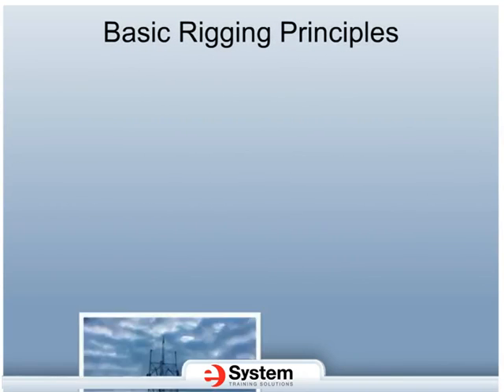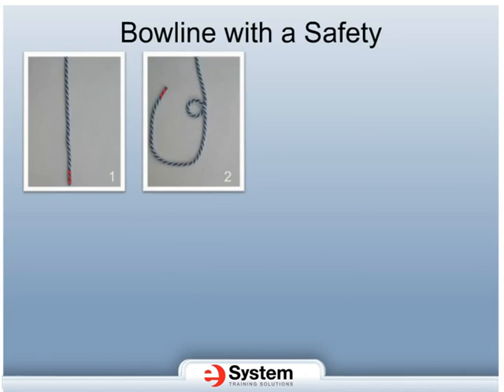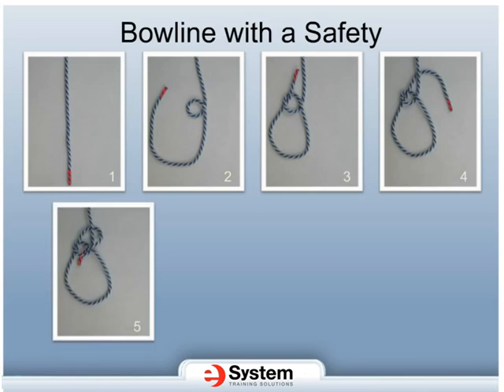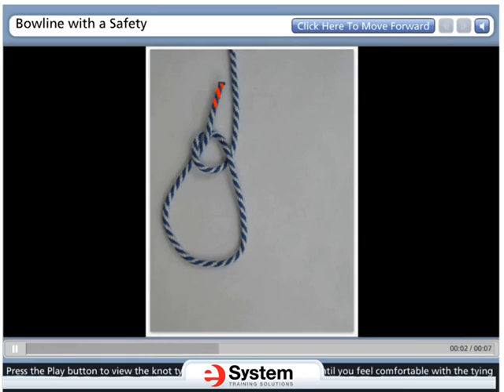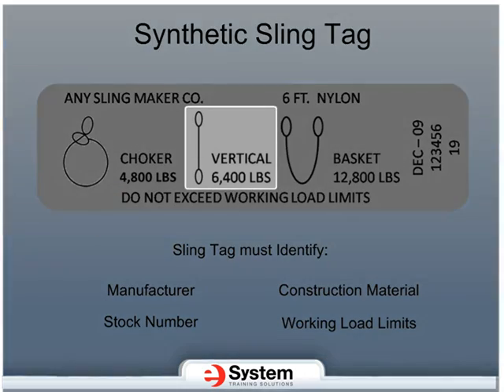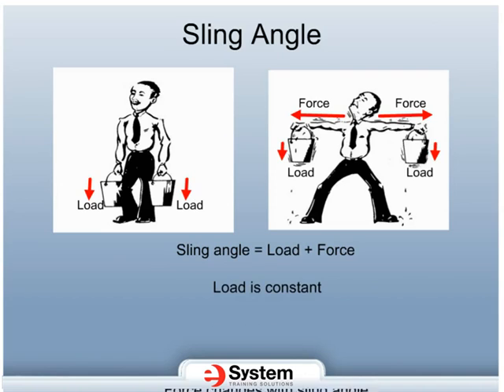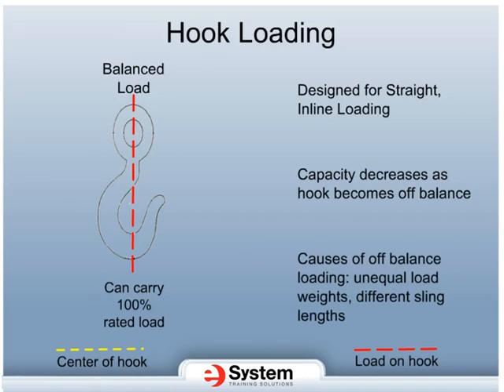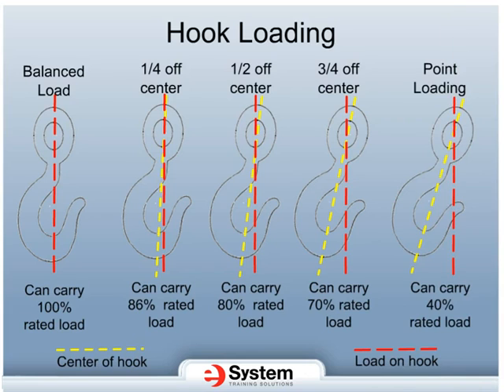Basic Rigging Principles Course Preview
The Intermediate Rigging course is for individuals who are working with synthetic rope and slings while lifting light loads. Some of the chapters that are covered in this course include OSHA Legislation; Rigging Safety Factors; Various Synthetic Ropes; Tying Knots in Ropes; Rope Inspection; Wire Rope Properties; Synthetic Sling Characteristics and Inspection; Sling Angle Load Calculations; Rigging Equipment Inspection and Loading; and Block Loading Calculations; among others.